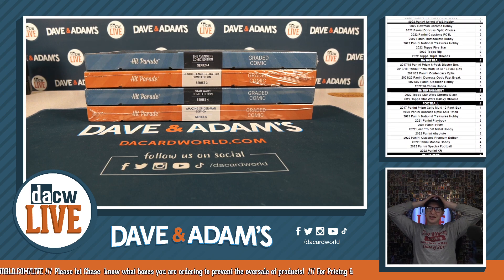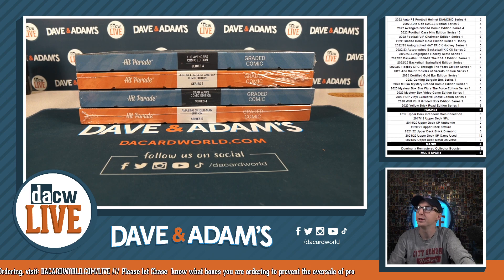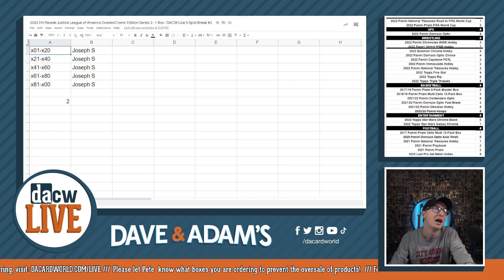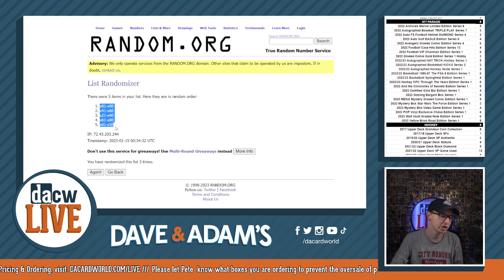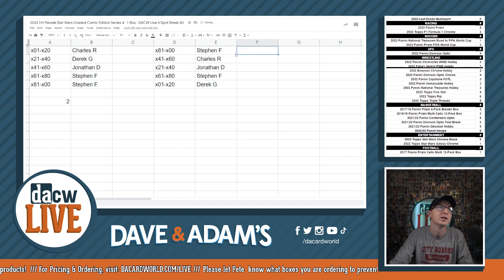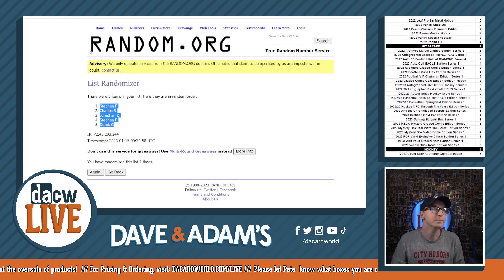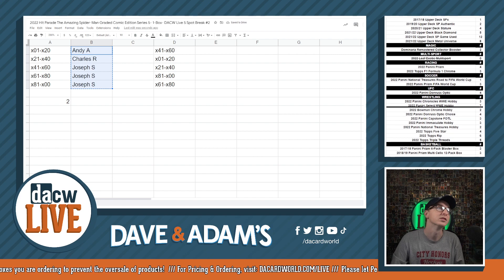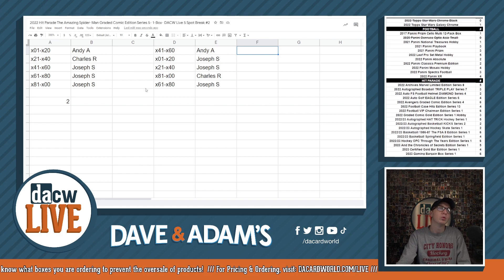2022 Hit Parade Graded Comic Edition DACW Live 5 Spot Break #2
2022 Hit Parade The Amazing Spider-Man Graded Comic Edition Series 5- 1-Box- DACW Live 5 Spot Break #2
2022 Hit Parade Star Wars Graded Comic Edition Series 4- 1-Box- DACW Live 5 Spot Break #2
2022 Hit Parade Justice League of America Graded Comic Edition Series 3- 1-Box- DACW Live 5 Spot Break #2
2022 Hit Parade Avengers Graded Comic Edition Series 4- 1-Box- DACW Live 5 Spot Break #2